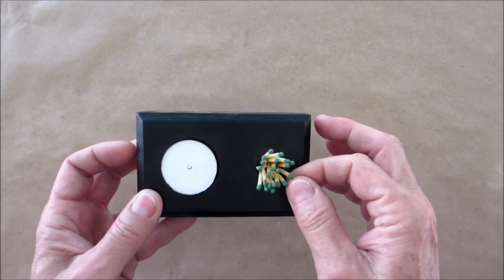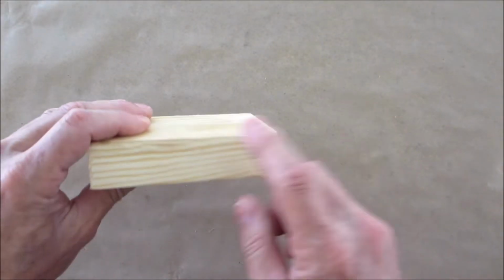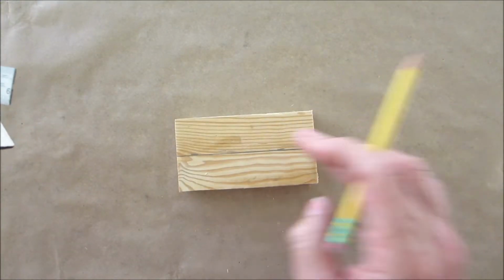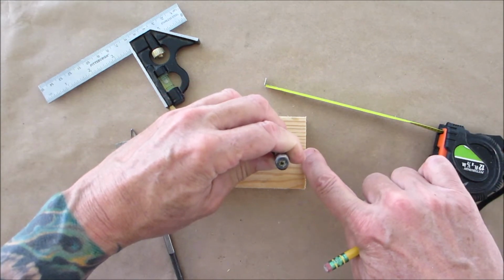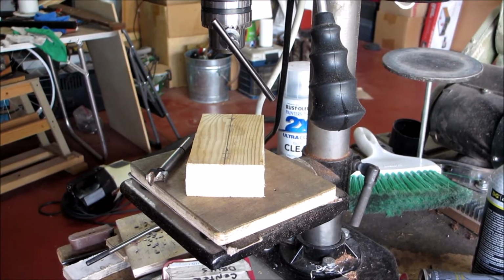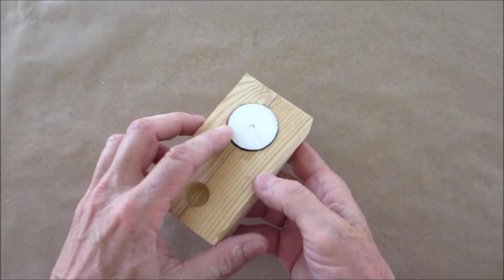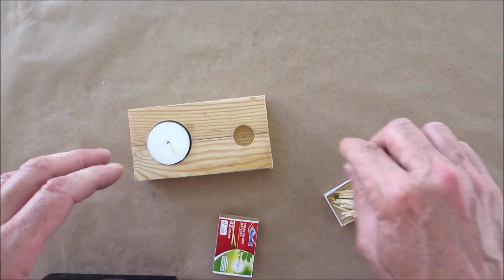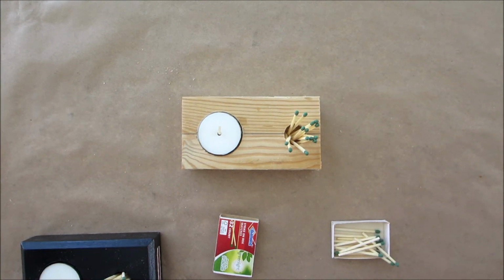How to make a tea light candle holder!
In this video I will show you how to make a tea light candle holder!